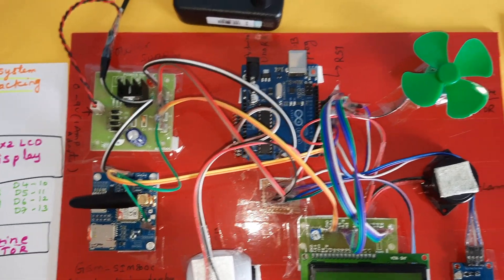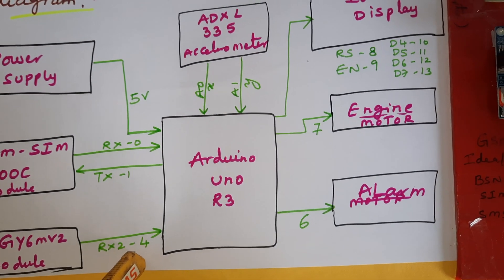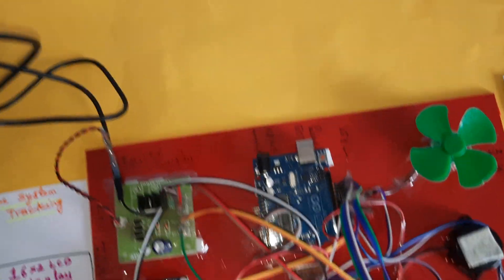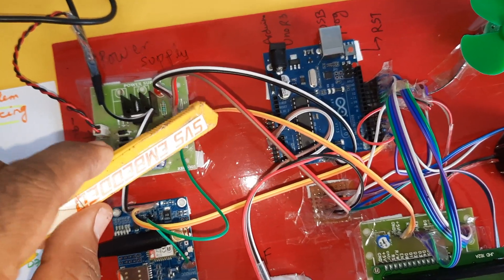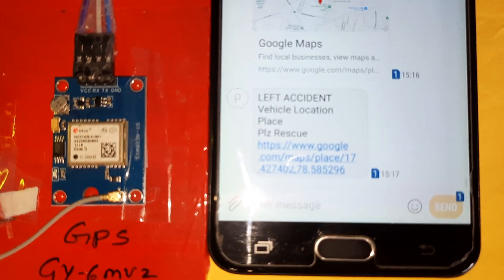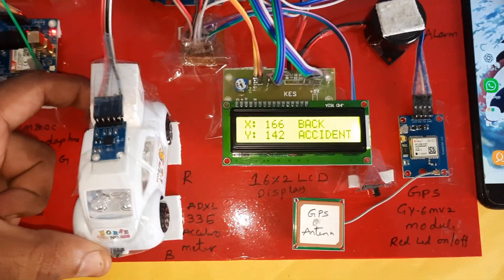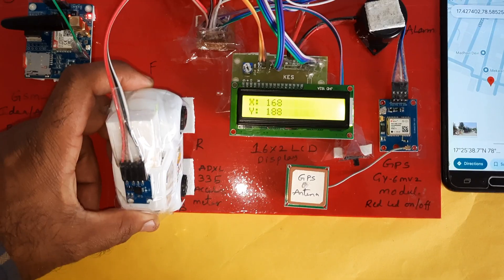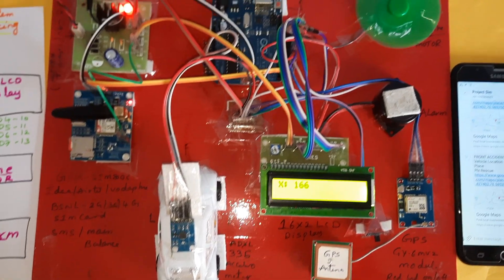Intelligent Road Accident Alert & Rescue System Using GSM-GPS With Location Tracking SMS/Call Alerts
1. Project Abstract / Synopsis
2. Project Related Datasheets of Each Component
3. Project Sample Report / Documentation
4. Project Kit Circuit / Schematic Diagram
5. Project Kit Working Software Code
6. Project Related Software Compilers
7. Project Related Sample PPT’s
8. Project Kit Photos
9. Project Kit Working Video links

🔧 Technical Project Titles :

1.Intelligent Accident Detection & Alert System Using GSM and GPS.

2.Smart Road Accident Rescue System with Real-Time Location Alerts.

3.IoT-Based Vehicle Accident Alert System with GPS and GSM Module.

4.GPS-GSM Enabled Intelligent Accident Monitoring and Emergency Notification System.

5.Automated Accident Detection & Rescue Communication System.

6.Accident Detection System Using Accelerometer with GPS Tracking and GSM Alerts.

7.Emergency Alert System for Road Accidents with Real-Time Location Tracking.

8.Smart Vehicle Crash Alert System with Location-Based SMS & Call Notifications.

9.Real-Time Accident Detection and Rescue System Using Microcontroller, GSM & GPS.

10.Location-Aware Accident Response System with Automated Alert Mechanism.

💡 More Creative/Research-Oriented Titles :

1.LifeLine : A Real-Time Intelligent Road Accident Notification System.

2.ResQTrack : An IoT-Based Emergency Rescue Alert System for Road Accidents.

3.Saving Seconds : A Smart Accident Detection and Alerting System.

4.SmartRescue : GPS-GSM Powered Automated Emergency Notification Framework.

5.GuardianDrive : A Safety-Centric Intelligent Vehicle Monitoring System.